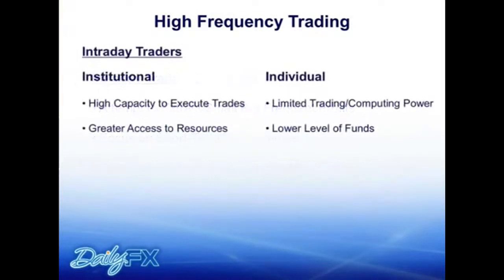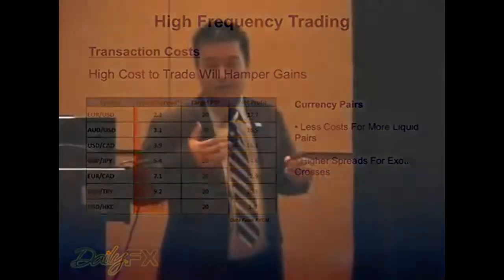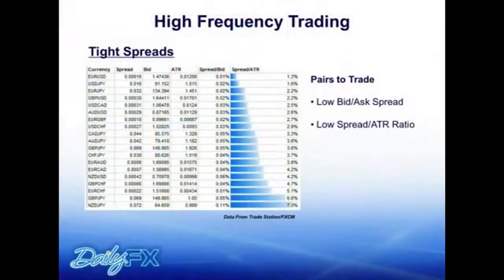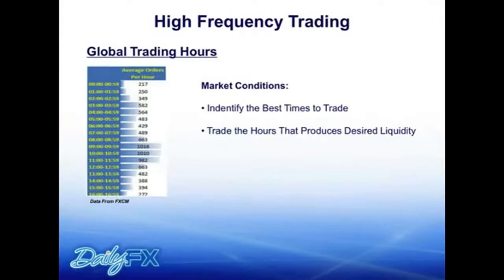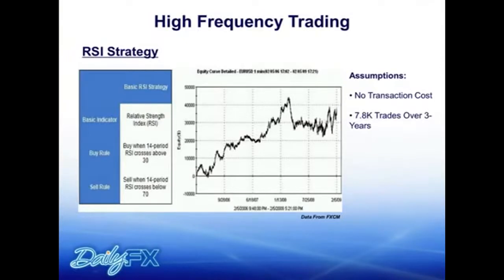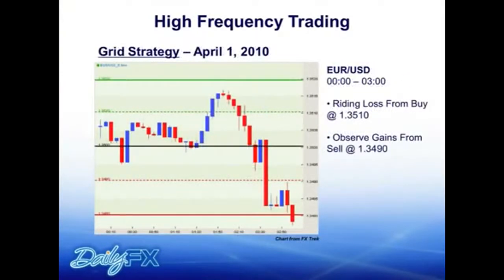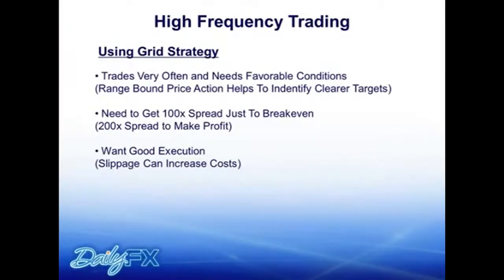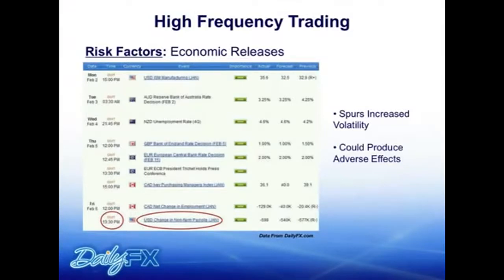PROVEN METHODS FOREX SCALPING TRADING || Best Day Trading Strategies System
Forex Scalping Strategy: Forex Scalping Methods & Best Forex Day Trading Strategies & Forex Day Trading System

Is this guy the world's greatest fx scalper? You decide.

The dream of making fast profits forex day trading lures many traders to the currency markets. However, there are many more stories of accounts being blown up then there are of success stories about long-term forex scalping traders.

That being said, with proven forex scalping methods and a sound forex day trading system it is possible to find and exploit high-probability forex scalping signals/trading opportunities.

Forex day trading strategies are short-term in nature and therefore involve looking at smaller time-frames such as forex scalping 1 minute charts and using proven forex scalping indicators such as average true range (ATR), relative strength index (RSI) as well as japanese candlesticks.

Successful forex scalping systems always take into account spreads, slippage and execution speed which all need to be favourable to the forex day trader.

Another consideration when it comes to forex scalping price action is liquidity. Different times of day will have different levels of market liquidity and volatility.

Some great forex day trading tips when it comes to scalping in forex are to:

1) Trade when the market is most active (i.e. liquid) such as the crossover between the London and North American forex markets. These times will provided the tightest variable spreads and as we are only looking for small amounts of pips profit per trade we need to keep our spread costs as low as possible.

2) Keep an eye on your economic calendar for news events during the day. Make sure you know what time the releases will occur in your local time. The last thing you need is to be caught off-guard by a news event while you're in a trade. Sure, it may go in your favour but it also may go against you resulting in an unnecessary loss.

Having said that, currency pairs tend to trade in a tight range in the hours and minutes leading up to significant 'event risk' and these can provide very good scalping opportunities. In fact, this is one of several short-term forex trading strategies that forex scalper should consider.

3) Use a stop loss. This should be a given but surprisingly many inexperienced traders do not use them consistently. The challenge with forex day trading is it can get very taxing and emotionally intense, putting pressure on your decision making abilities. A solid stop loss in place, will allow you to be calm and focus more clearly on what is happening allowing you to better read the forex scalping price action.

In this forex scalping strategy video tutorial, we will cover all of this and many more day trading tips and we'll also take a look at the popular forex grid strategy and see if it is a successful system for day trading forex.

Hope you enjoy the video and best of luck scalping in forex!

Learn real, actionable forex strategies and in-depth analysis that will have you trading currencies like a pro!

Get 'Paid to Trade' Forex & Earn Cash Every Month Regardless If You Win or Lose!